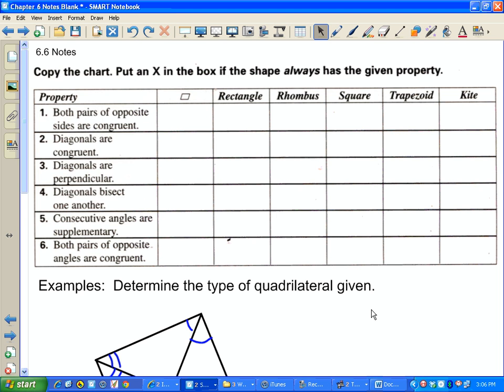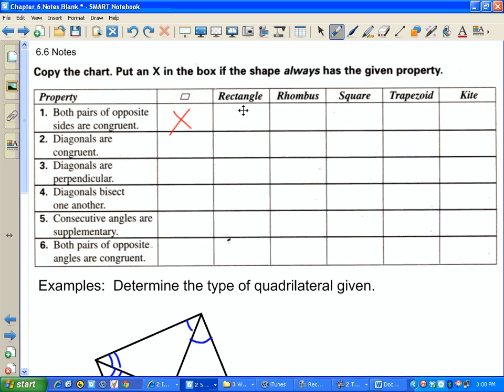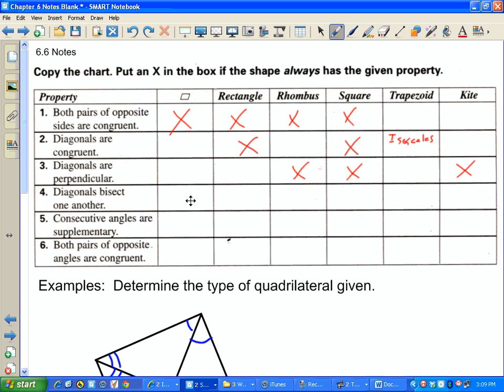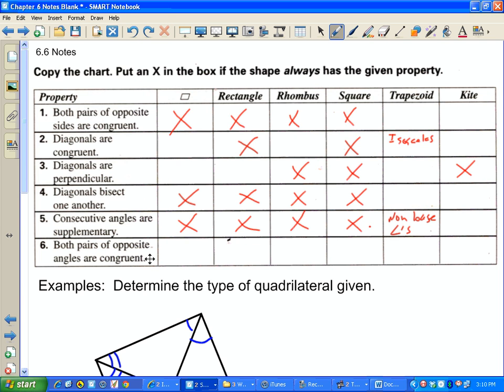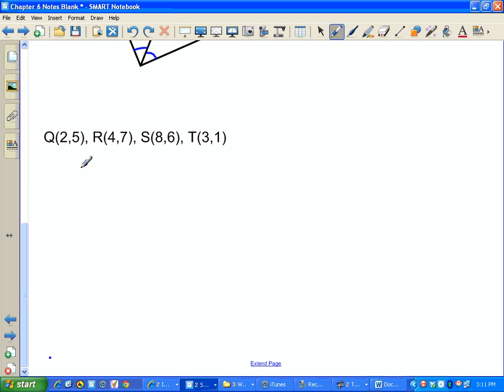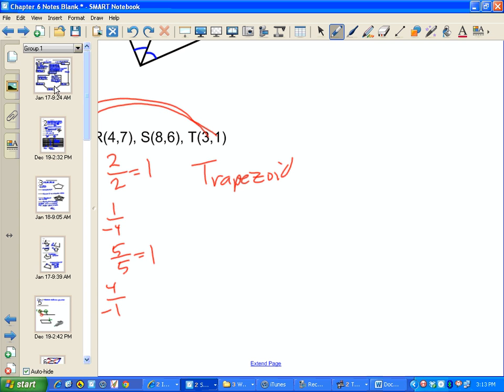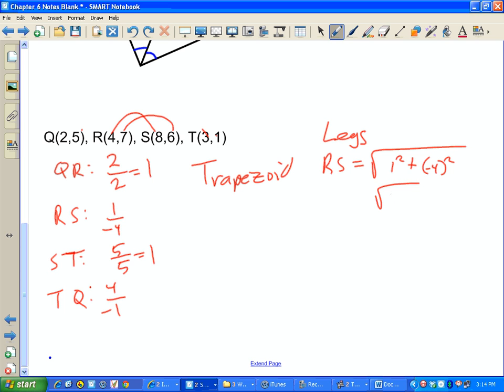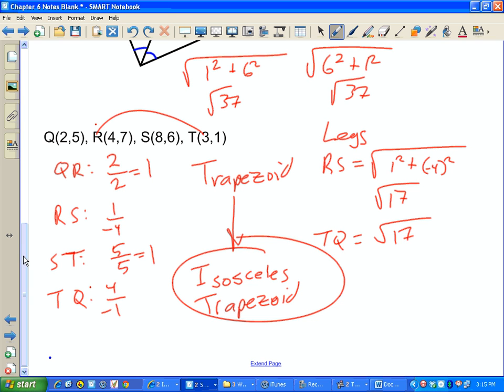6 6 Classifying Quadrilaterals